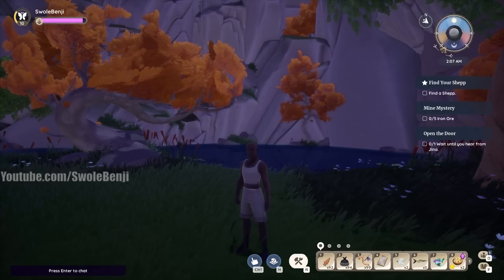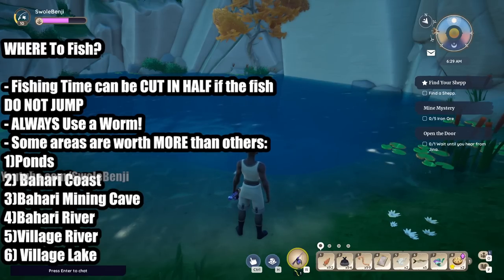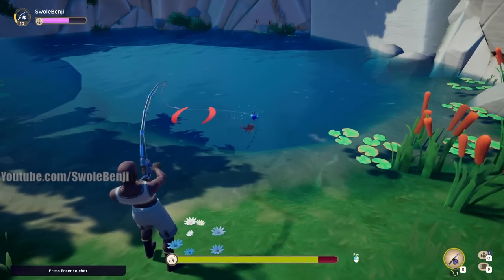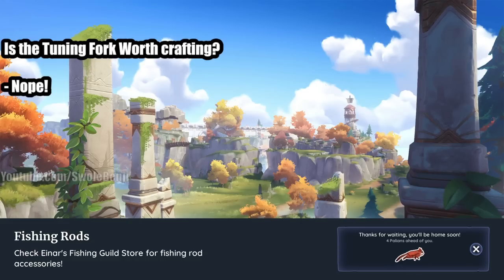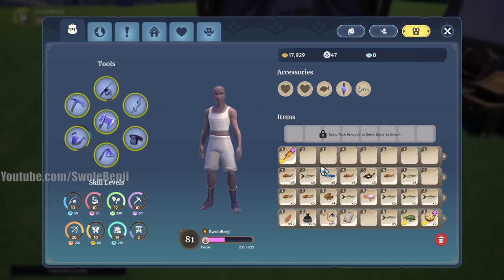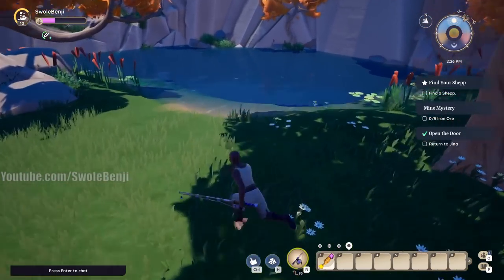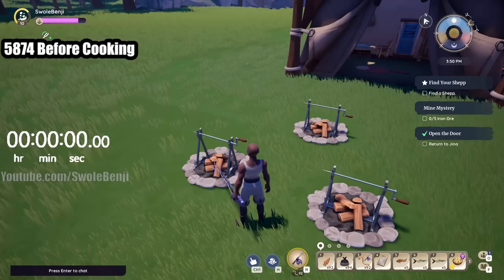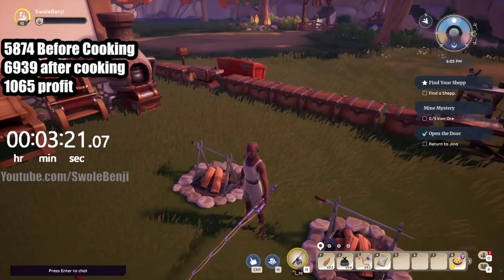Palia - BEST Way To Make GOLD From Fishing, Best Fishing Location, Best Way To Fish For Gold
Fishing in Palia can be quite profitable but there's always a best way to do things. This video will teach you the best location to fish at, what fish are the most profitable, and what to do with your fish to increase your gold earnings even more.

Not all fishing spots are equal. There are far better fishing spots than most people realize. Many other guides claim that certain spots are the best place to fish but fail to take into account how long it takes to capture certain fish. If you try to fish up a large coastal fish it's going to take three times as long as a fish from a pond. I teach you all the tips and tricks for fishing in Palia so you can maximize your gold earnings.